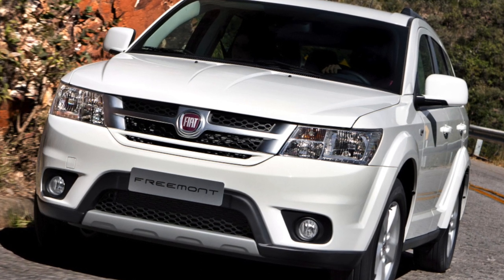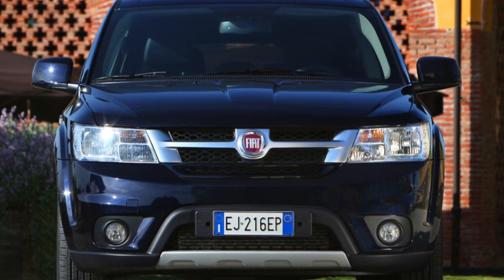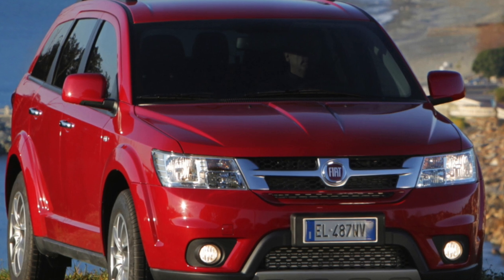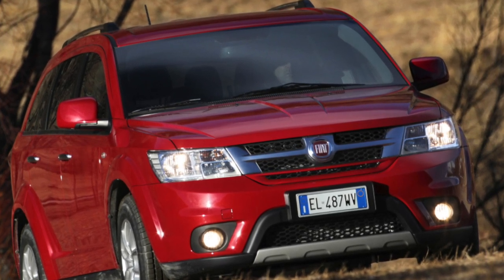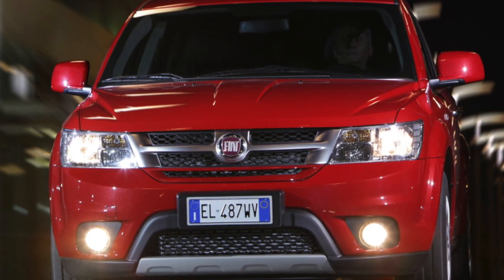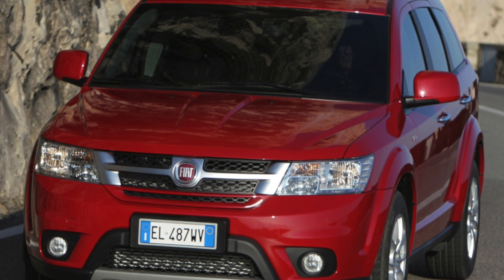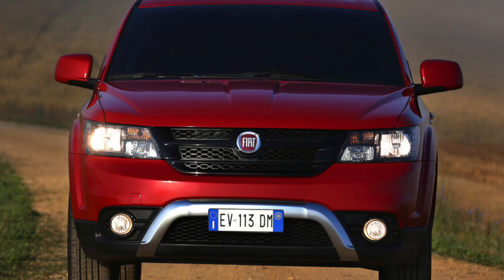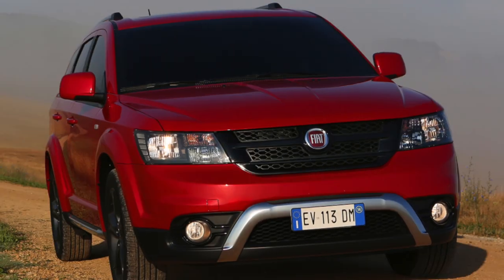Fiat Freemont Problems | Weaknesses of the Used Fiat Freemont 2011 - 2016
Should you buy a used Fiat Freemont 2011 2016? Pros and cons, maintenance costs and common problems of the Fiat Freemont.

Transmission problems
Engine reliability